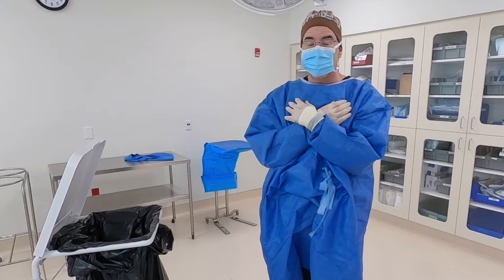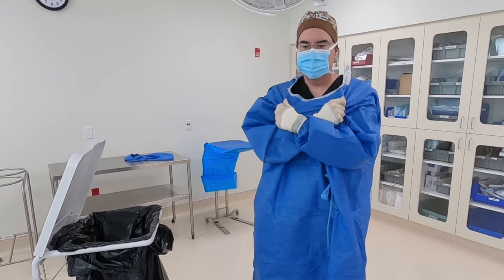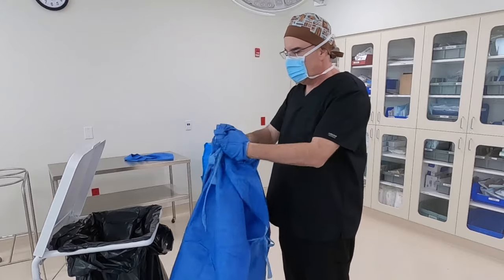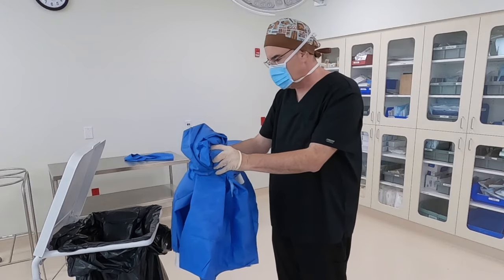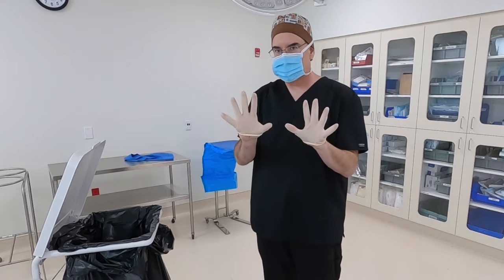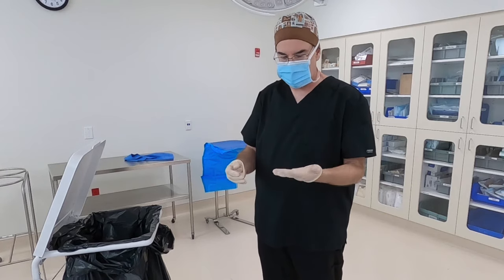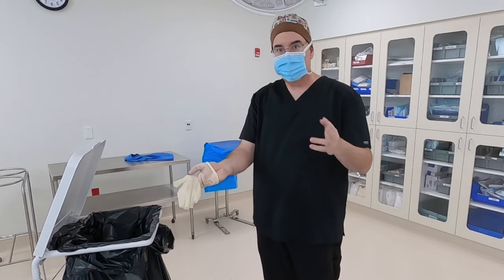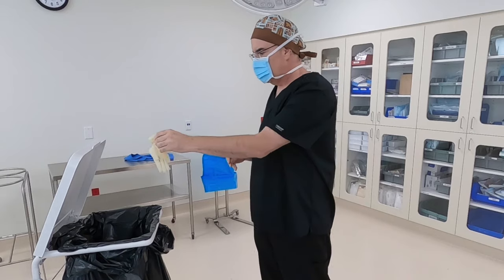Removing Gown and Gloves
Surgical Technology Skills Check - Removing (Doffing) Gown and Gloves